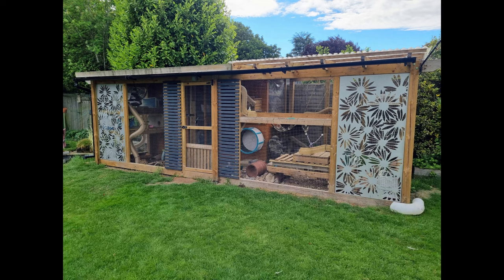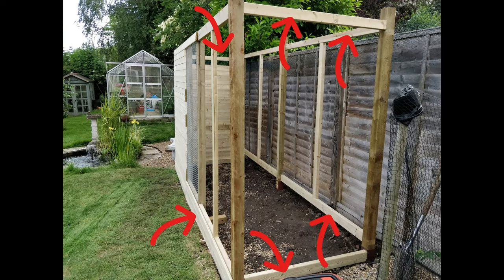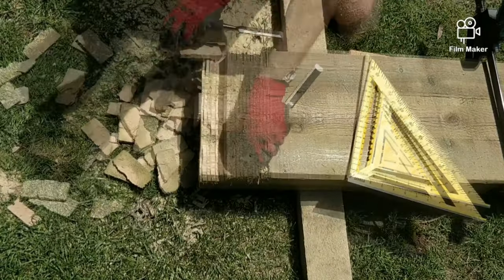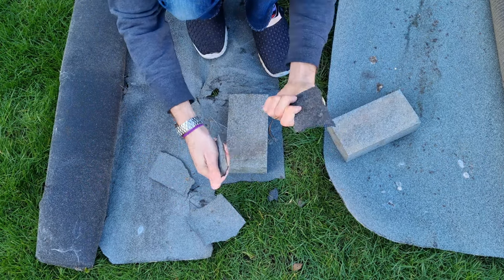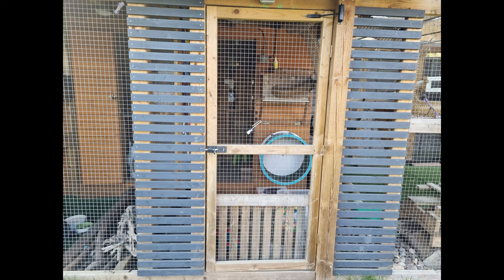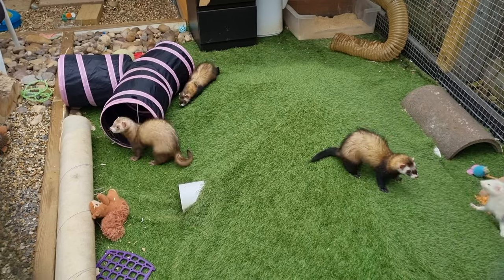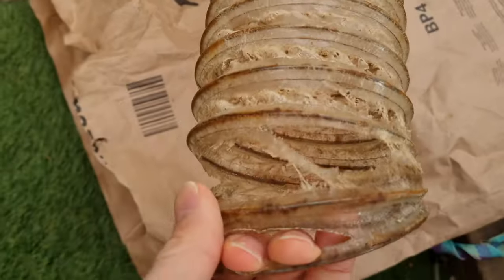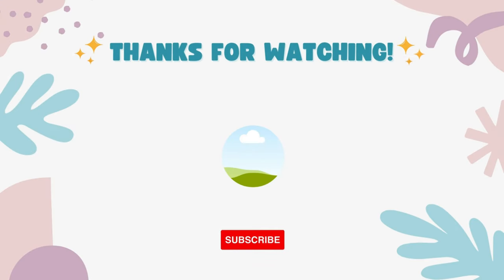See How I Built a 20ft Ultimate Ferret Enclosure!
In this video we run through the process and materials behind how to build our 20ft ferret enclosure and shed.  We hope that this could be used to give you ideas and confidence to try your own project, or at least just be an interesting watch!

The enclosure was a bespoke DIY build myself, built to a very high spec to ensure storm and extreme weather proof.  the spec is as follows:
* 4"x4" pressure treated timber columns
* C16 6"x2" pressure treated crossbeams and roof joists
* 16gauge 25cm x 25cm galvanised mesh
* high strength stormproof corrugated plastic roofing
* 12mm OSB roof and upgraded polyester felting
* 19mm T&G cladding for enclosed area
* 50mm celotex insulation foam in the roof

Further to the build spec, the enclosure has been fitted with:
* indoor and outdoor lighting
* cooling fan
* heating fan
* heat-bar in each of the 3 separated sleeping areas
* waterfall feature
* vacuum cleaner
* cctv
* spare power sockets

🥣🍜🍗 🍬Essential Ferret Products that we own, use and recommend🍬🍗🍜🥣

Chapters
0:00 Intro
0:05 Design Explanation
0:50 Indoor Zone
2:00 Outdoor Zone
6:20 Activity Areas
7:54 Independent Zones
9:08 Outro